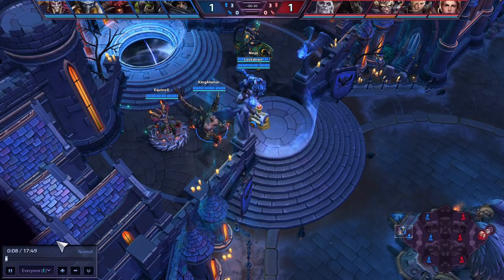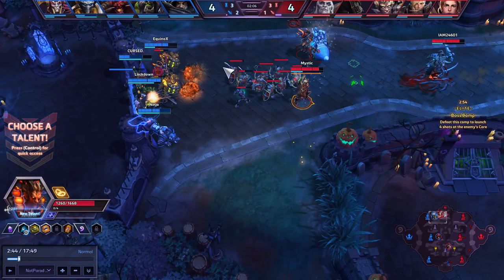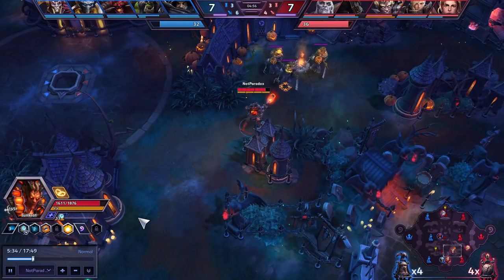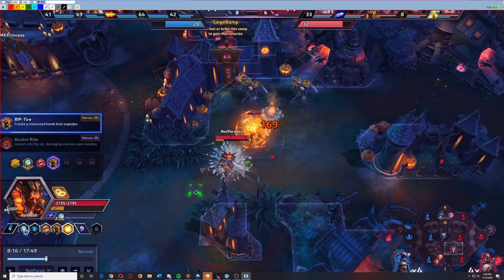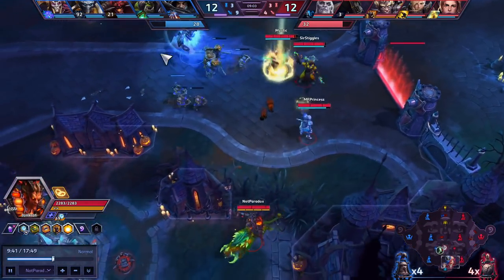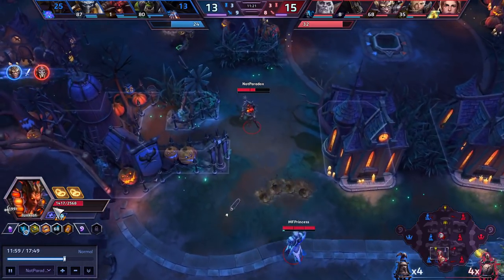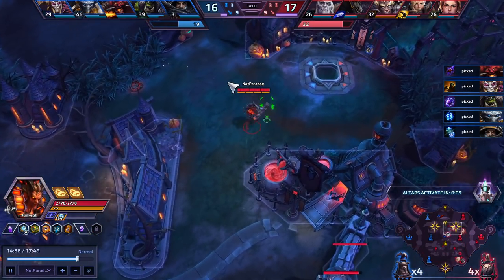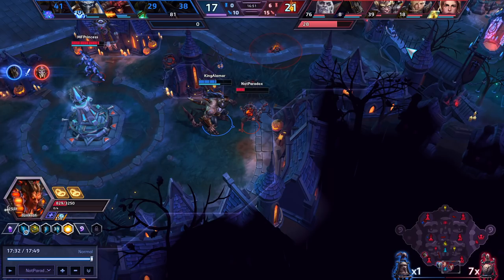Junkrat hybrid build (high damage, high utility)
Hey guys I am doing a big push to helps some of the statistics of the game for better guides, please download the HotsAPI uploader to improve these statistics